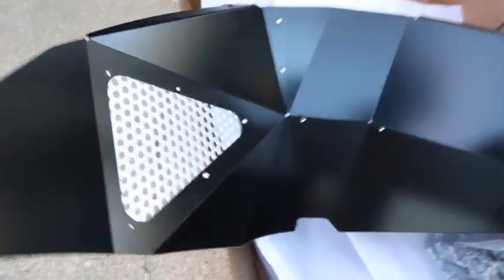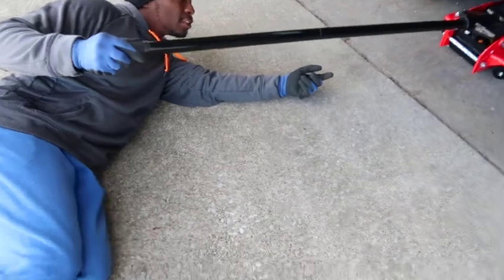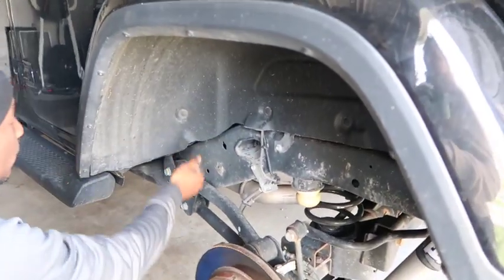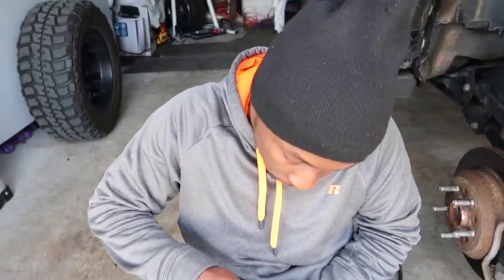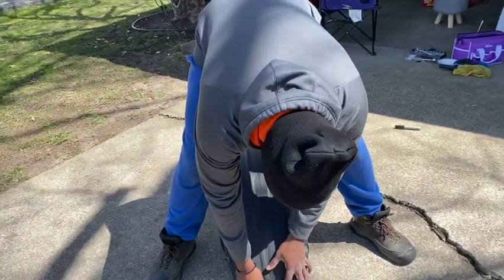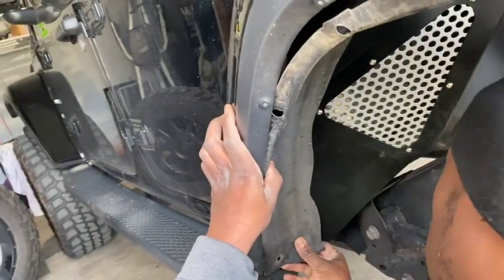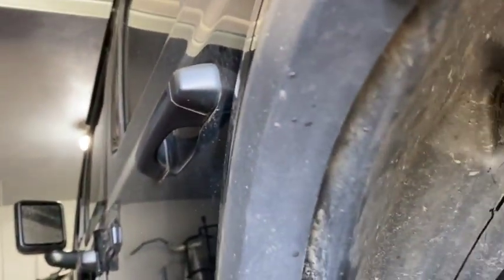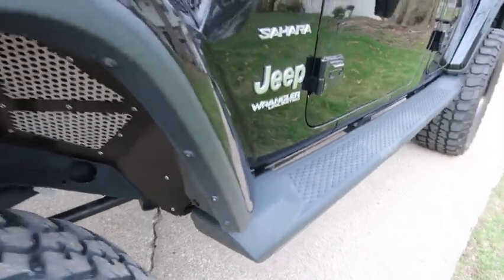DV8 Rear Inner Fender Liner INSTALL VIDEO. "Jeep JL"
This DV8 Rear Inner Fender Liner INSTALL VIDEO will be showing you How to install Jeep Wrangler JL DV8 Rear inner Fender Liners. I will be showing you step by step the best way to install Jeep JL dv8 rear inner fender liners.

It should take about 30 to 40 mins per fender to install the dv8 fender liner. Hopefully this video helps you.

The DV8 Offroad INFEND-03FB Aluminum inner fenders are designed to reseal your engine compartment when using aftermarket fenders, clean up your inner fender, and provide better air flow where it counts. Our inner fenders also allow easy access to the shocks and do not require for the fender and inner fender to be removed like our competitors! DV8 Inner fenders are available in raw aluminum or powder coated black.

Product Details:

🟡Reseals engine compartment
🔴Compatible with most fenders
🟢No drilling or cutting
🟤Easy to install
🔵Large vent area for better ventilation

🚨Here’s The A Link For The Dv8 Inner Fenders

⬇️ SOCIAL MEDIA'S LINKS ⬇️

Add me on Snapchat! Username: tlitesworld

::::::::: CREATOR BIO :::::::::

Well hello there it's ya boy Tlites World. I appreciate you taking the time to get to know me better. I'm just a Guy that loves Cars. Especially Dodge Cars. MOPAR Baby, But don't get it Twisted ( I love all cars, Trucks & Bikes) If it's got a motor it's got my love. I can talk about Cars, trucks & Bikes all day if you let me. Hopefully you'll join me on this YouTube Journey.

💯 Be The Best Person You Can Be 👍

:::::::::♡ FAQ ♡:::::::::
name: T-Lite
camera: gopro 6
editing software: IMOVIE

if you purchase items through my link.